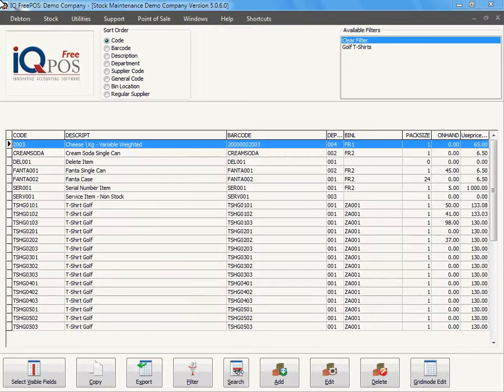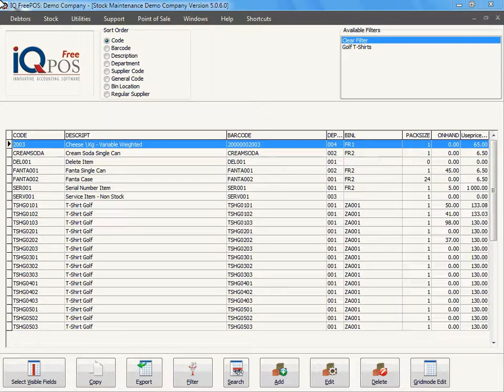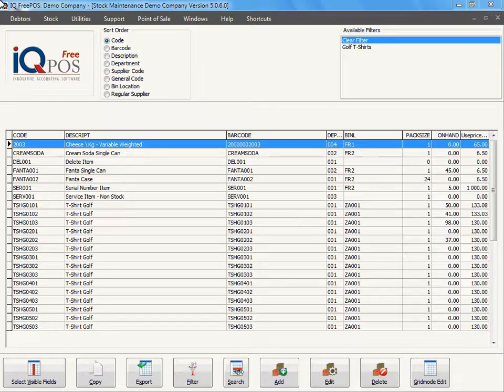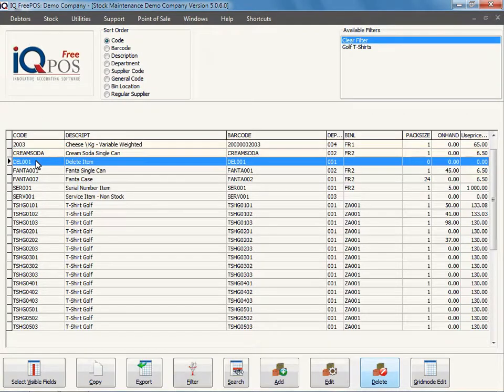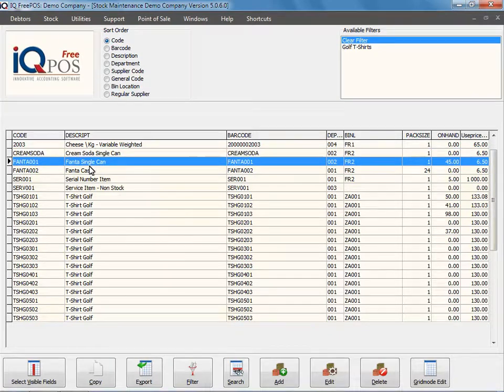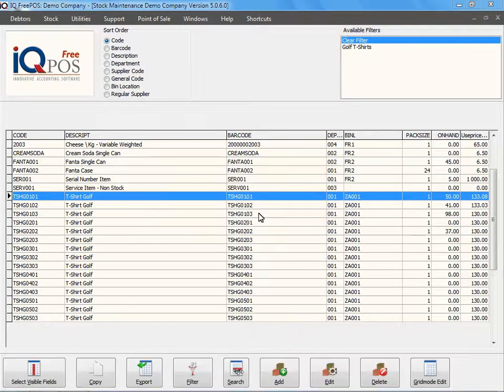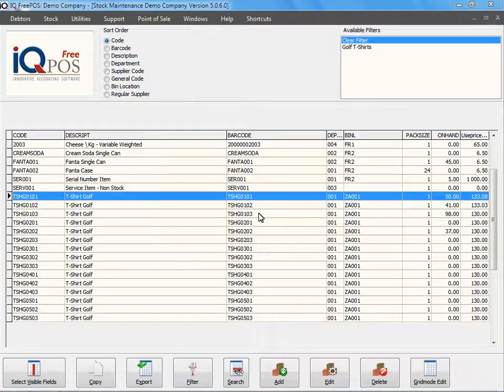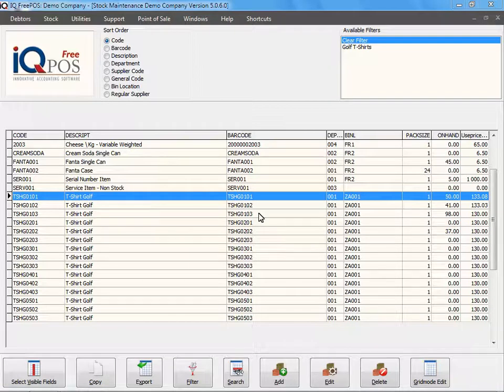Stock Maintenance 8 Delete